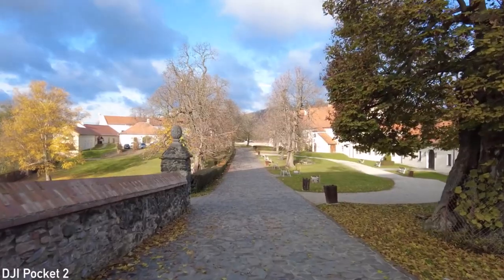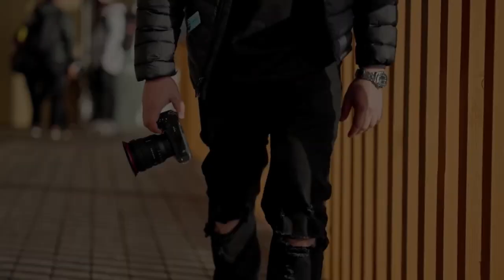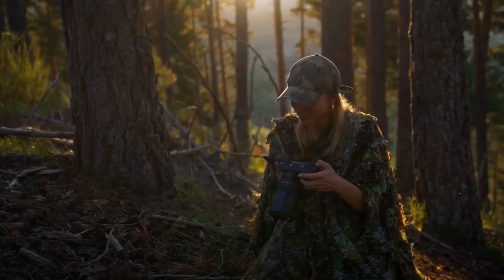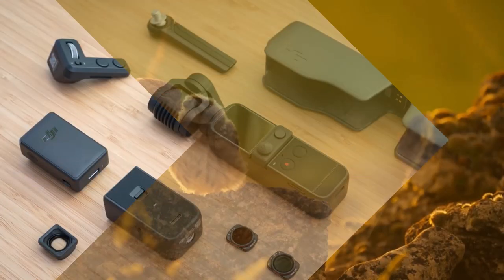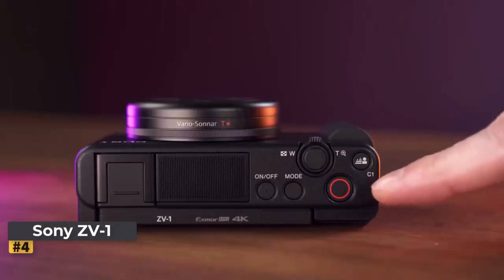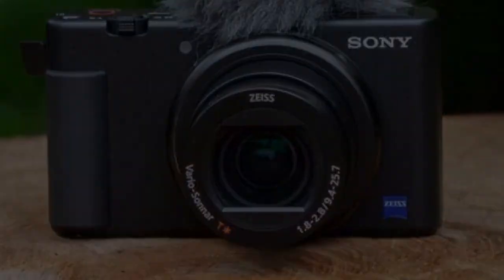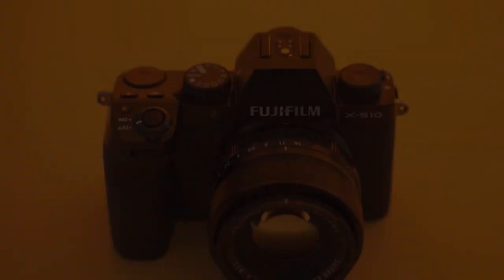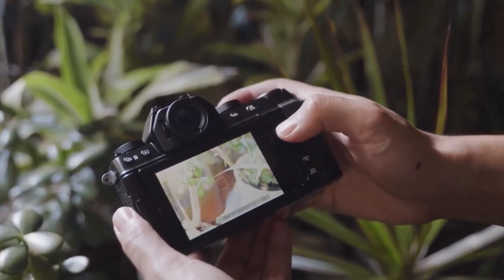Top 5 Best Vlogging Cameras for Every Level (2024) - From Beginner to Pro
These Vlogging Cameras Will Blow Up Your YouTube Channel in 2024

Timestamps:
00:00 Intro
0:26 Sony ZV-E1
1:57 Sony α6700
3:20 DJI Pocket 2
4:32 Sony ZV-1
5:57 Fujifilm X-S10

Ready to take your vlogging game to the next level in 2024?  We've got you covered! Whether you're a seasoned YouTuber or just starting out, choosing the right camera is crucial.   In this video, we unveil the TOP 5 Vlogging Cameras that will have you creating stunning, professional-looking vlogs that will keep your audience hooked.   From compact powerhouses to feature-packed beasts, we break down each camera's strengths, specs, and perfect use case.   Don't settle for mediocre smartphone footage! Get ready to wow your viewers with incredible video quality and creative possibilities.